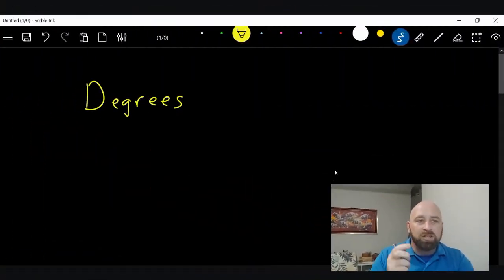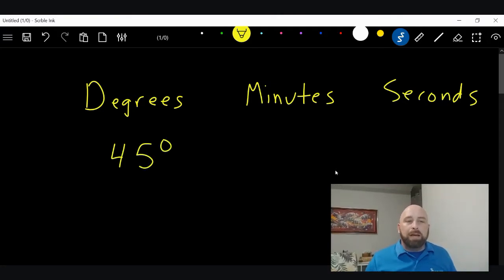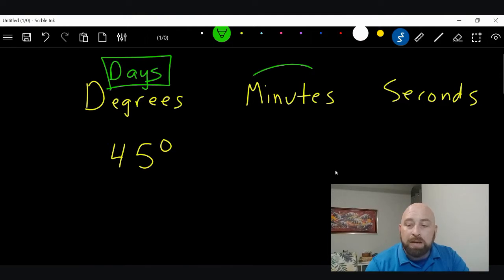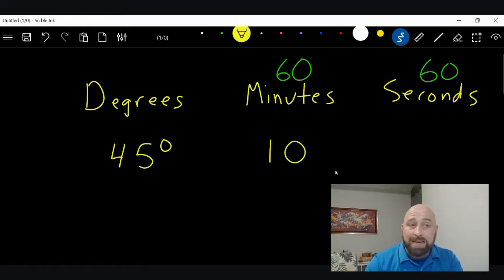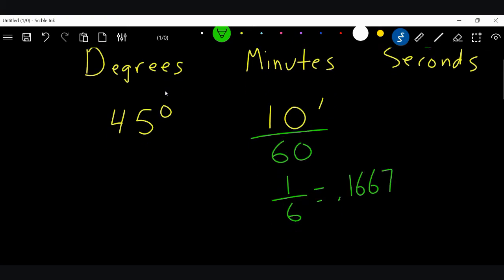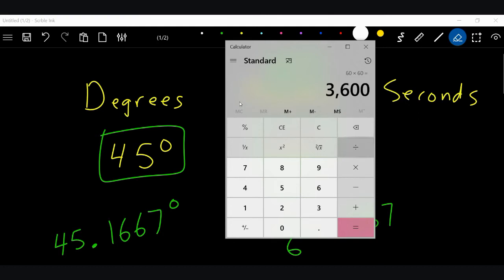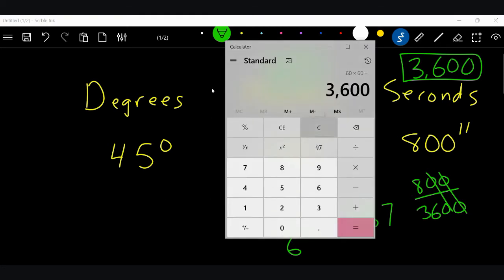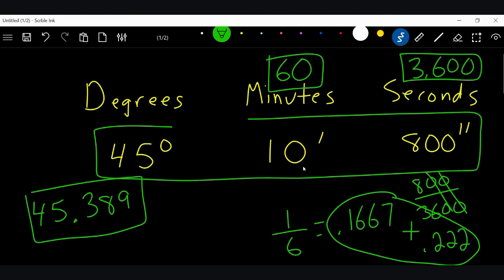Geometry 1.8 Measuring angles